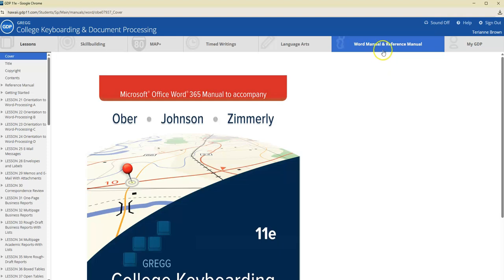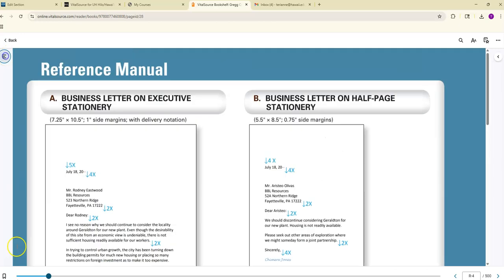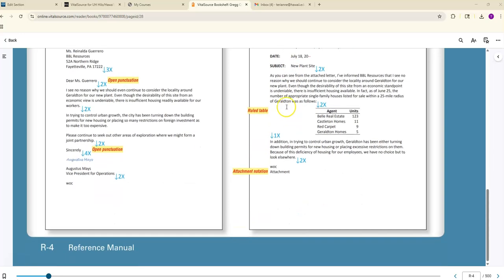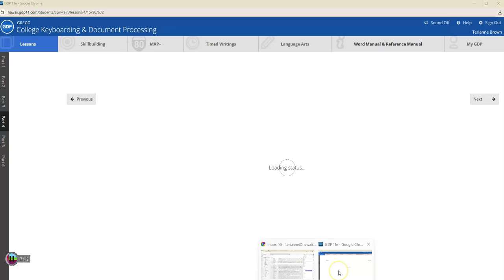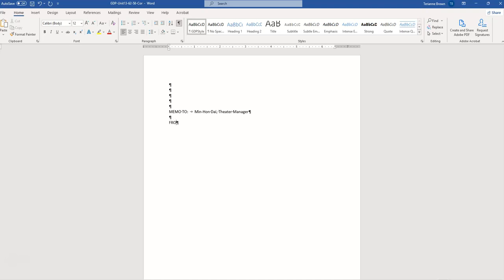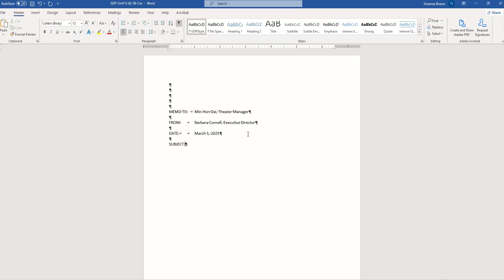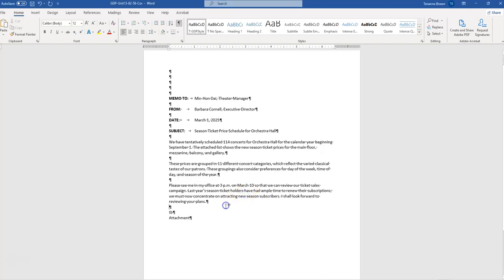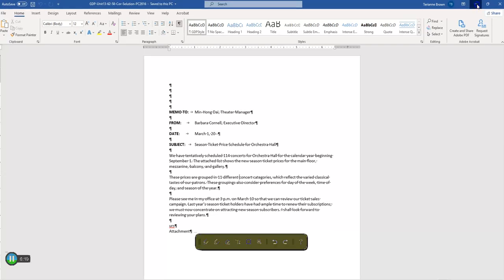BUSN 123 62-58 Walkthrough